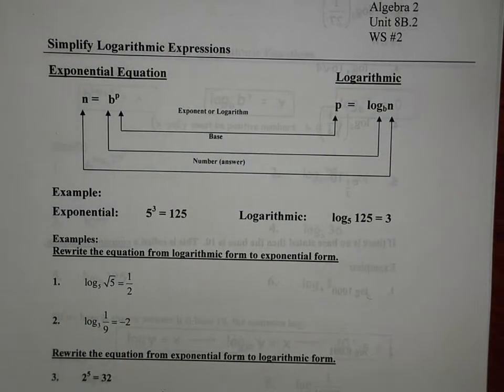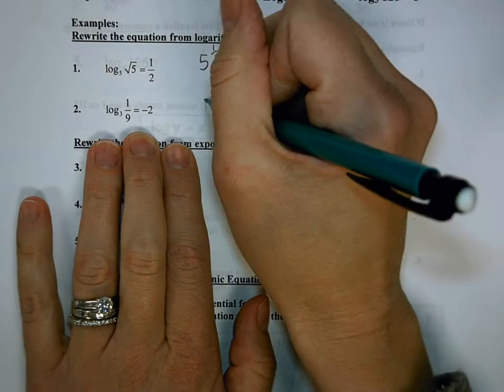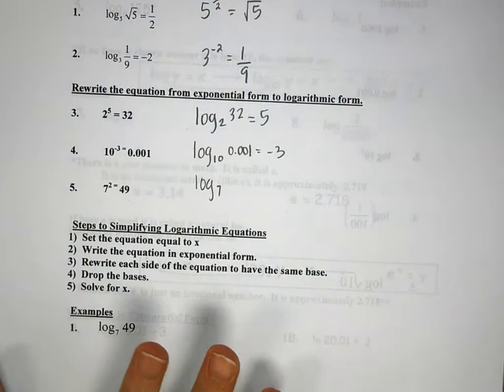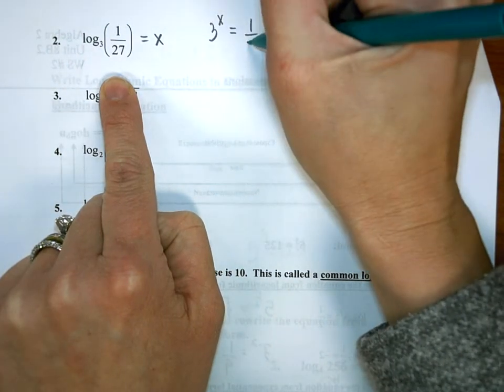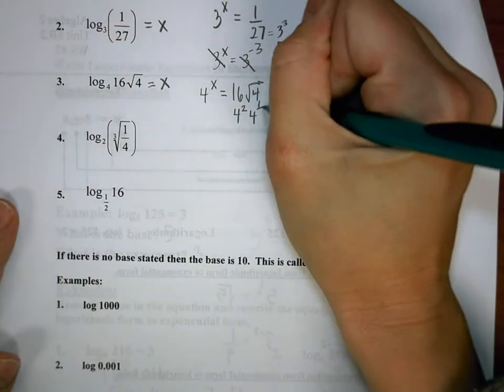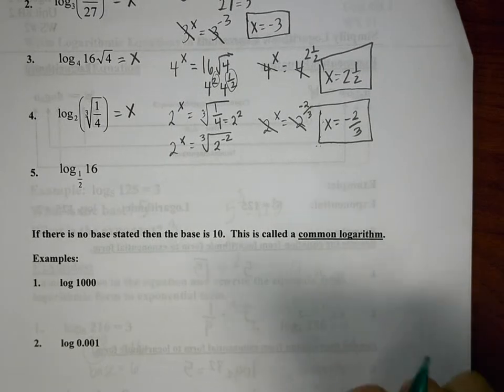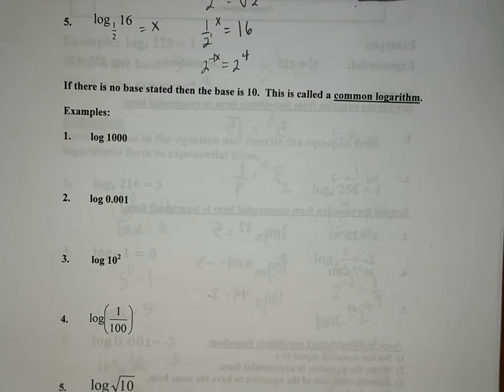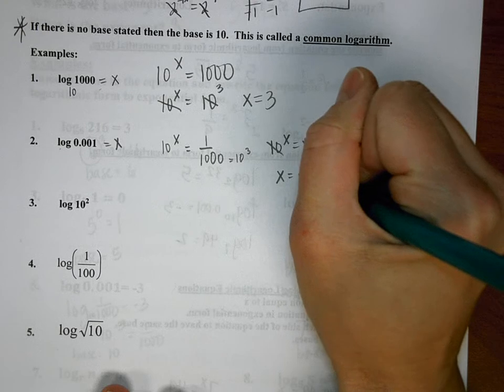Notes 8B 2